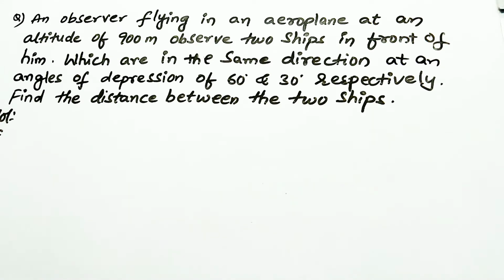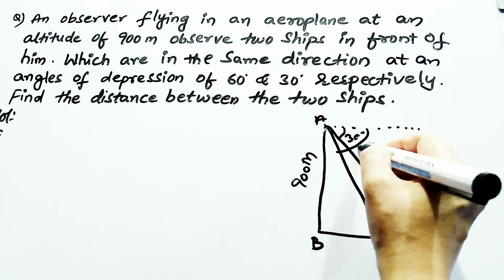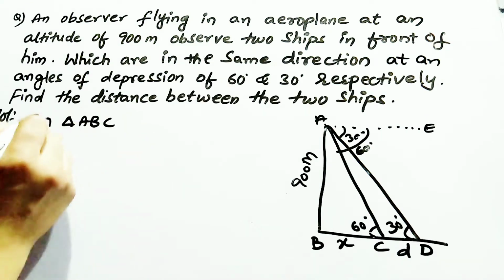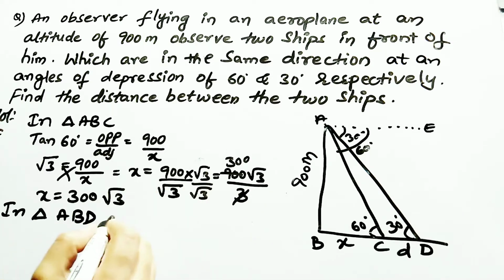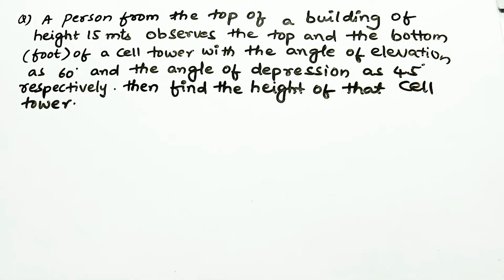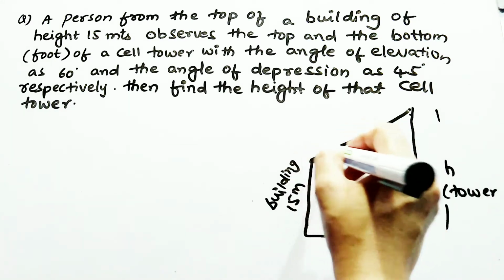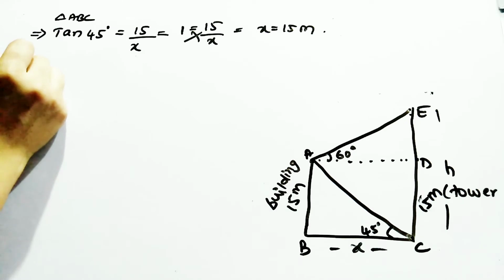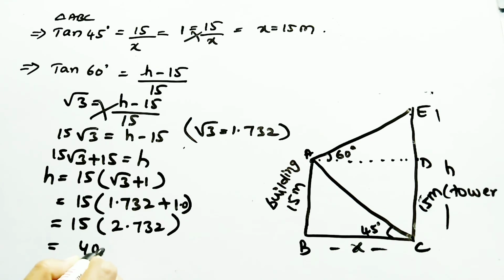problems on application of trigonometry|height and distance p-2 class 10 TSSC CBSE ICSE STATE BOARDS